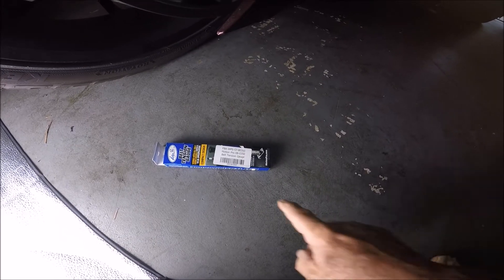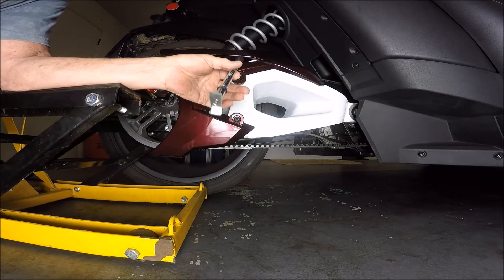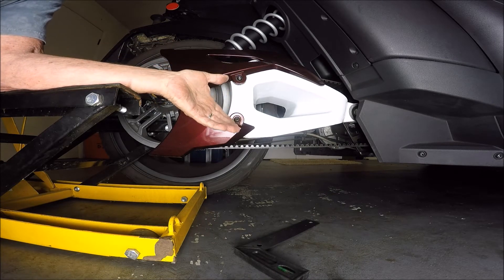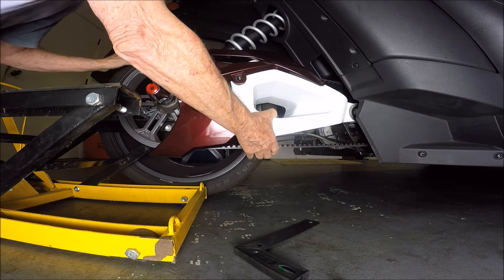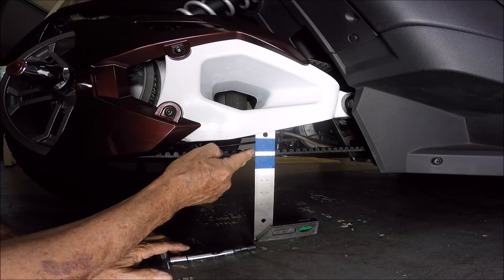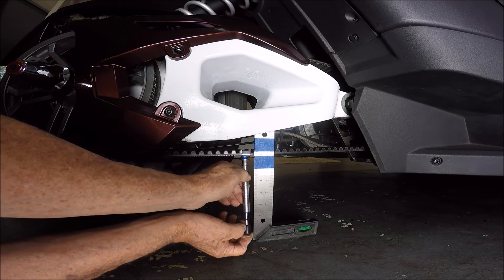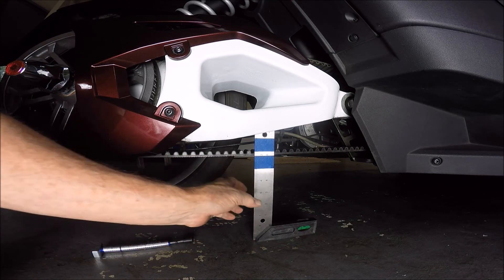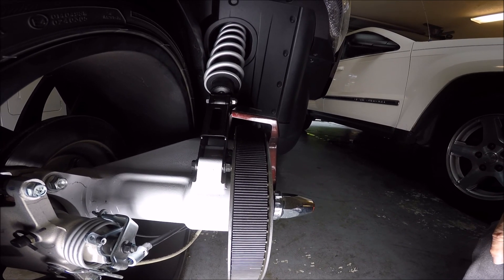Slingshot Final Drive Belt Tension Check Procedure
This will show how to use a Belt Tension Gauge to check for proper tension.  Adjusting the tension when necessary will be shown in another video.  Belt Alignment is another adjustment for the belt that is covered in another video.